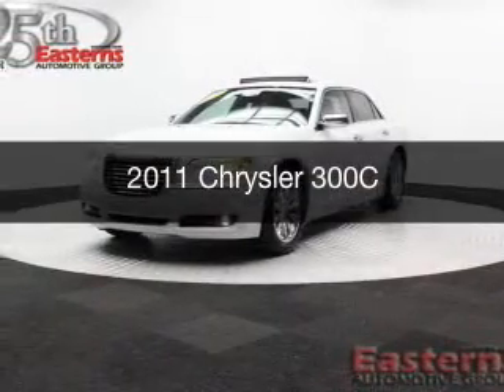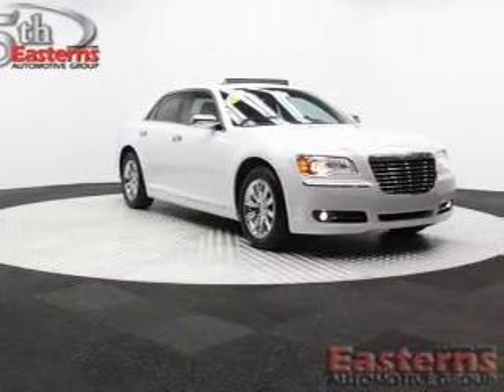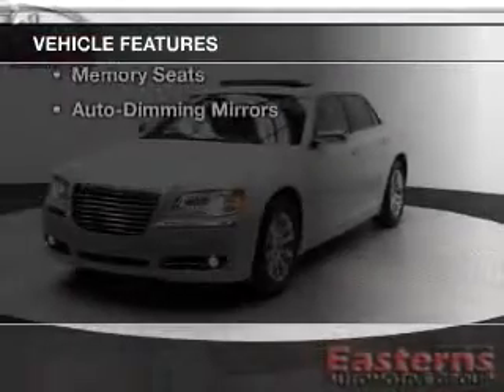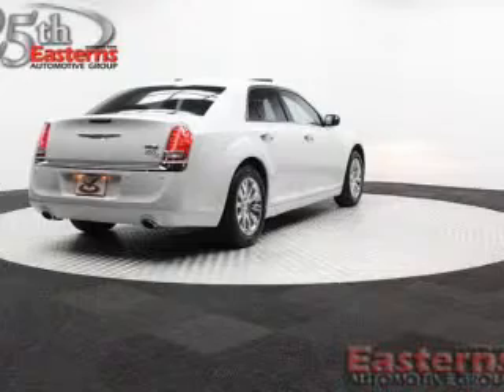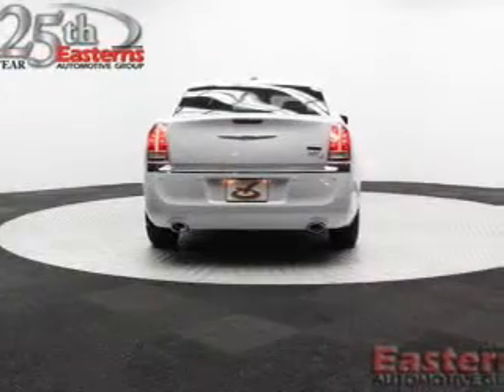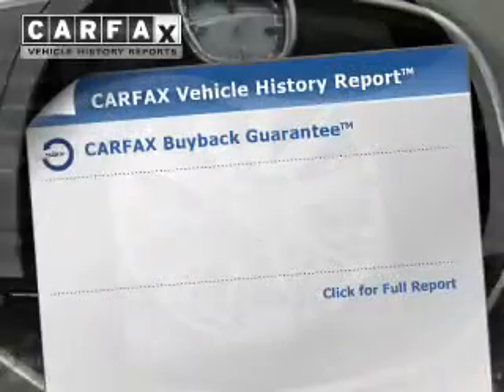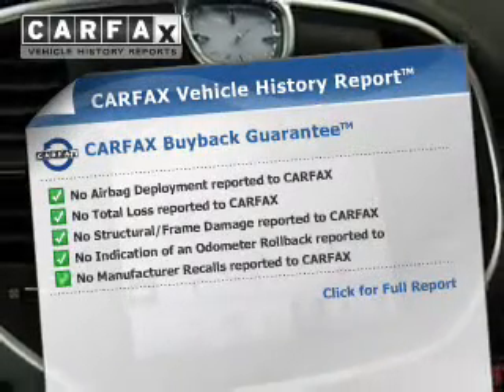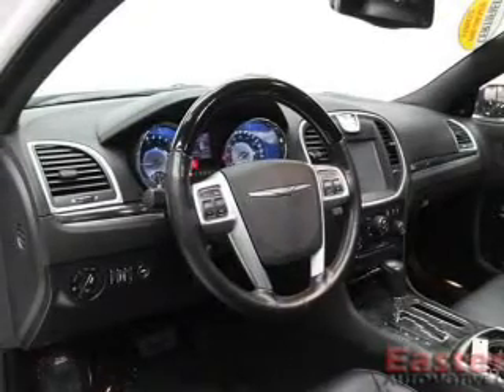2011 Chrysler 300C - Temple Hills MD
Phone:
Year: 2011
Make: Chrysler
Model: 300C
Trim:
Engine: 5.7 liter 8 cylinder 16 valve MPFI OHV Flexible Fuel
Transmission: 5-Speed Automatic
Color: White
Mileage: 23913
Address:
4809 St Barnabas Rd